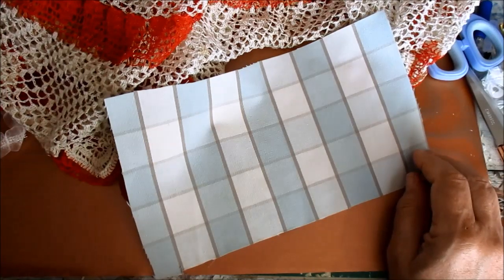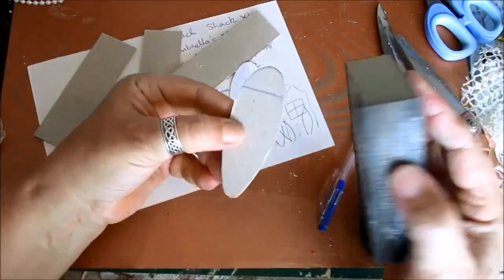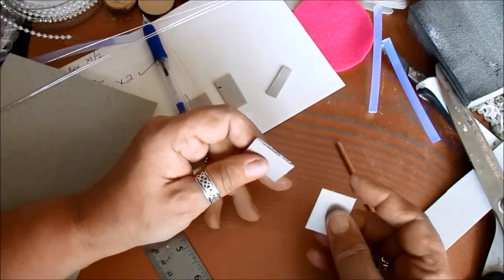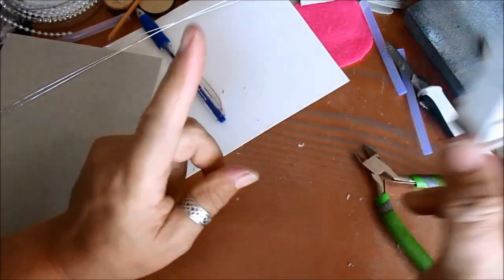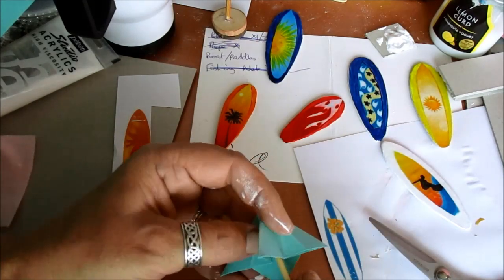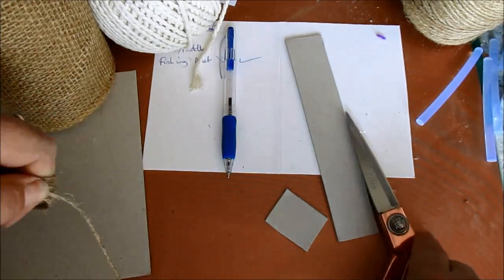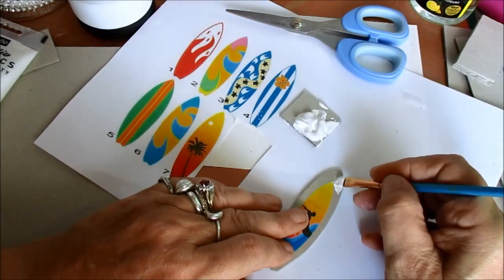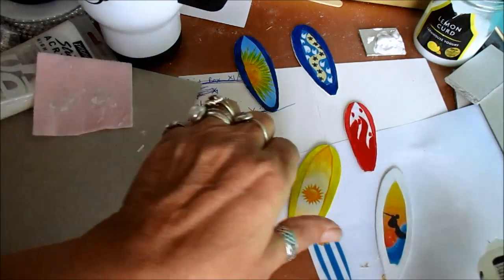Commissioned Miniature - Seaside Surfing Shack - Tutorial Part 1 - jennings644